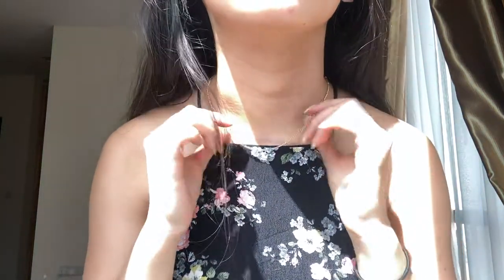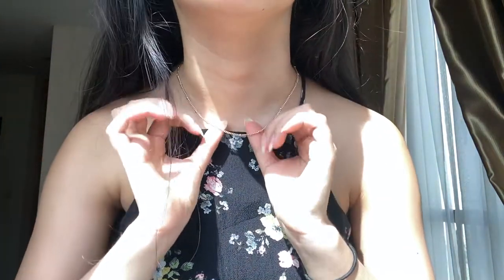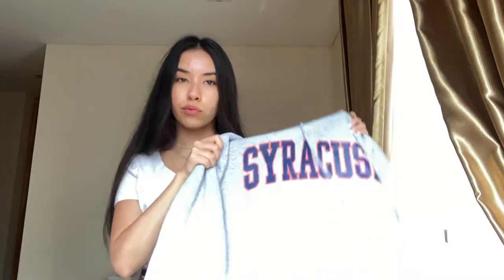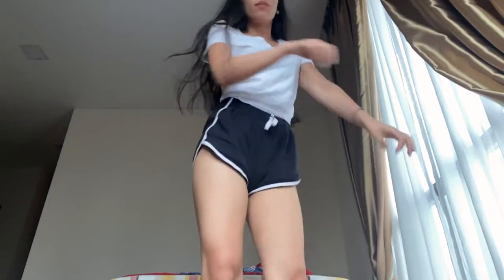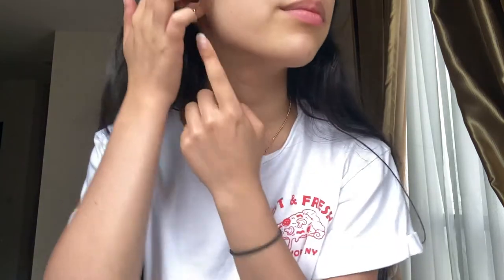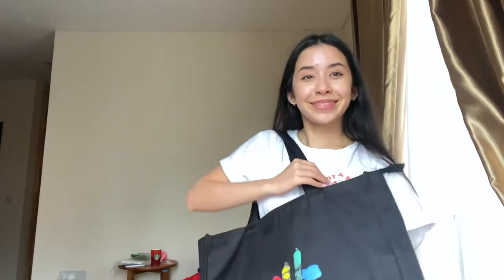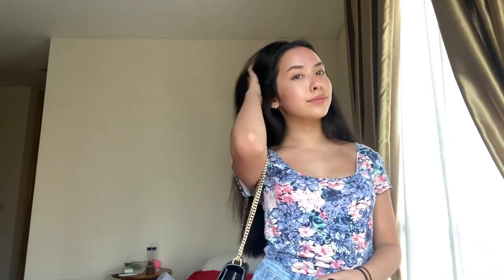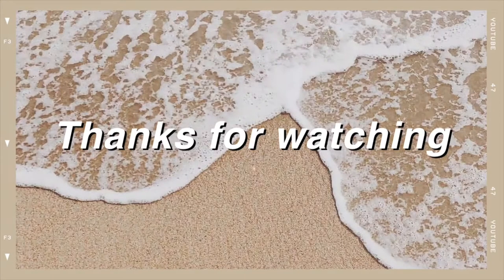what I wear in a week (picnic + library vibes?)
Hello everyone, today's video is a quick what I'm wearing this past week. Although it is January I am in Singapore so these are a lot more spring/summer inspired. Hope you enjoy!

x Rhiannon